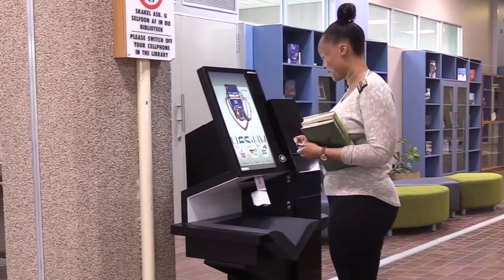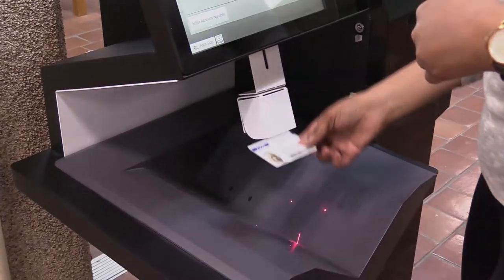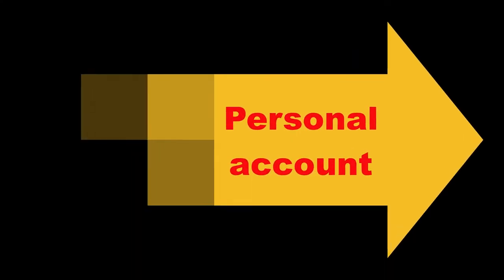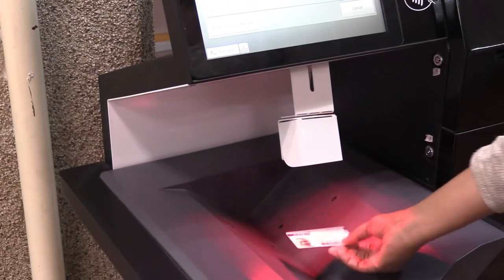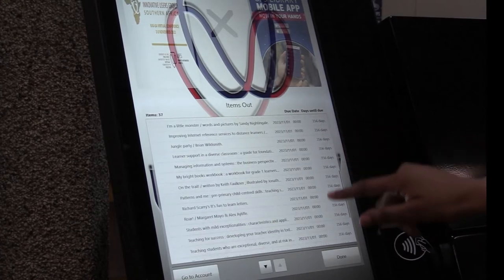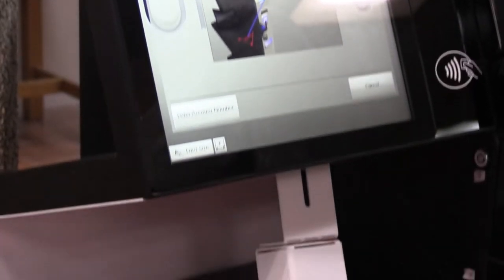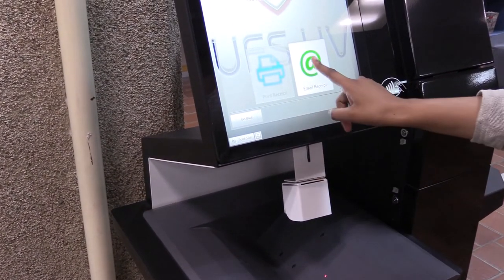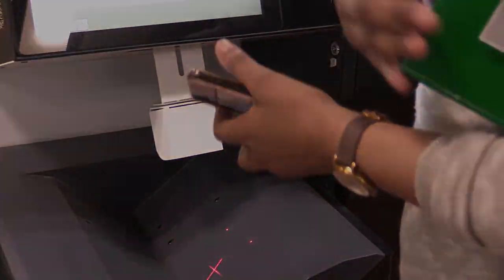Self checkout video